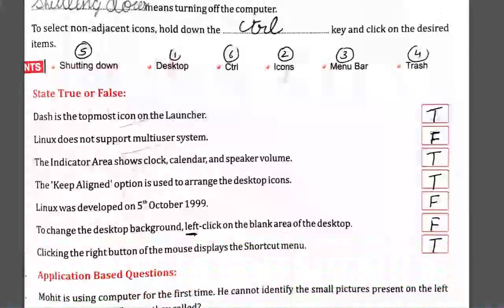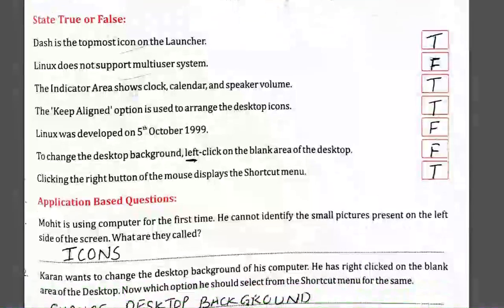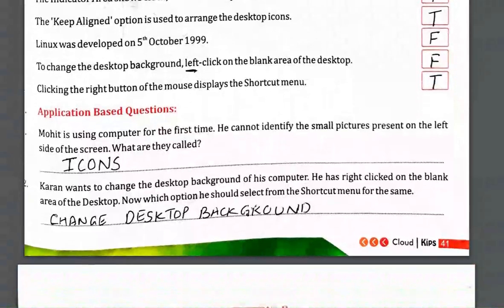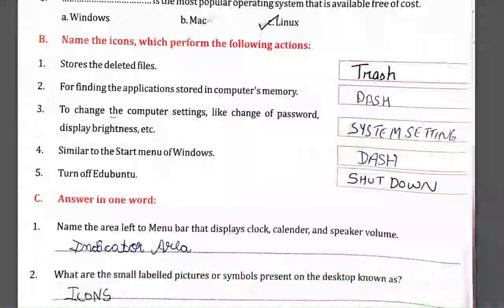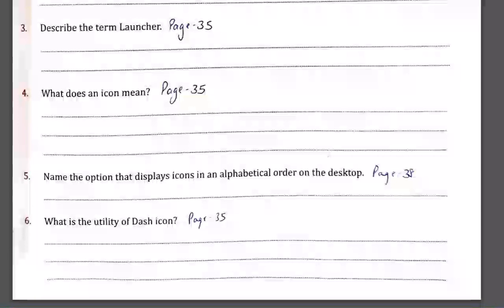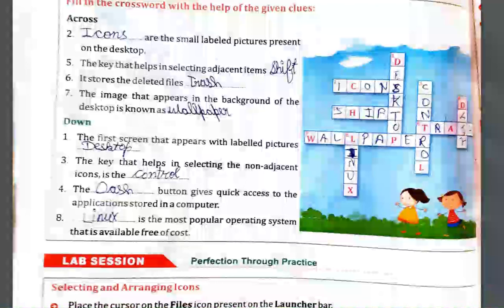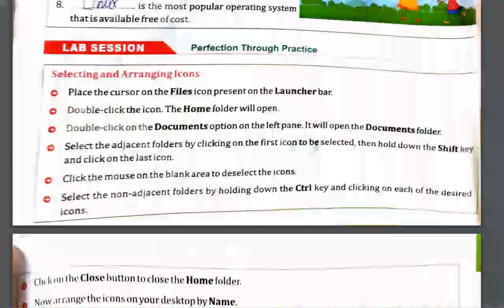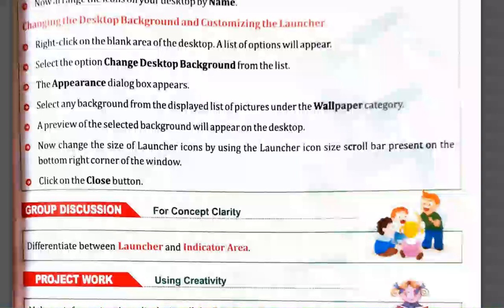Back Questions Book Exercise Questions Chapter 4 Class 3 Working In Edubuntu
Edubuntu